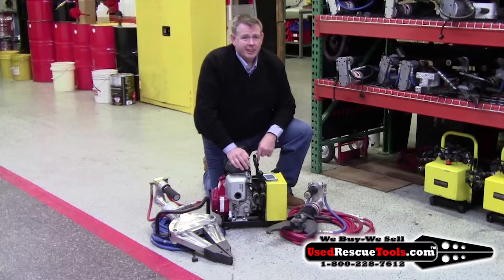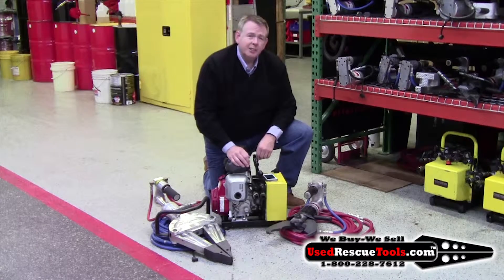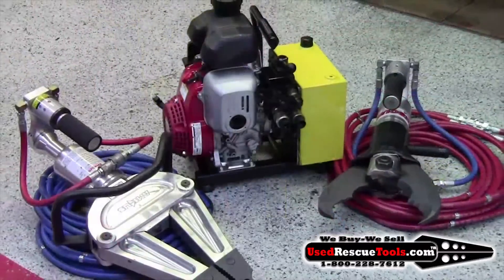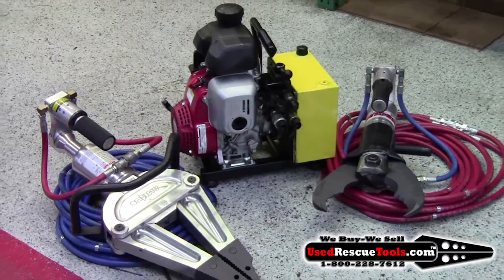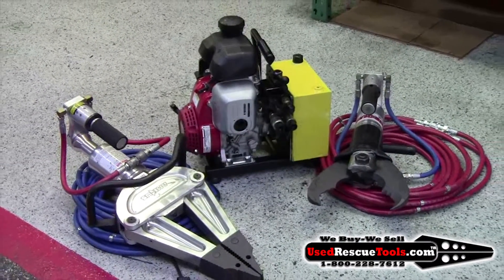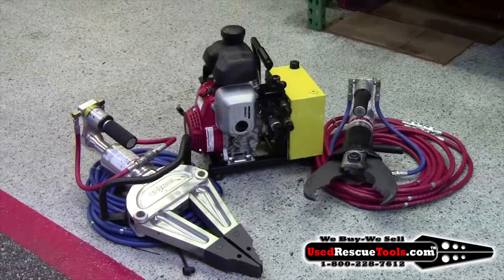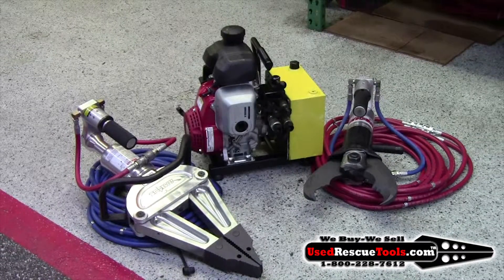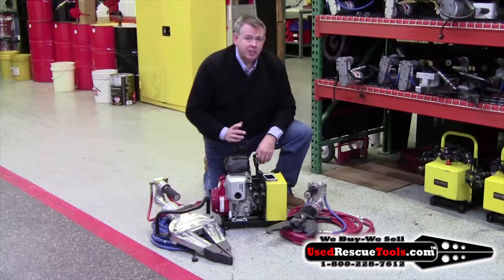AMK-2425-Speed M1 Set from UsedRescueTools.com